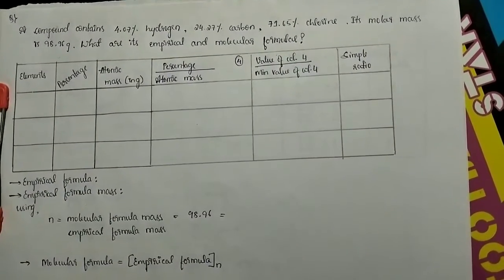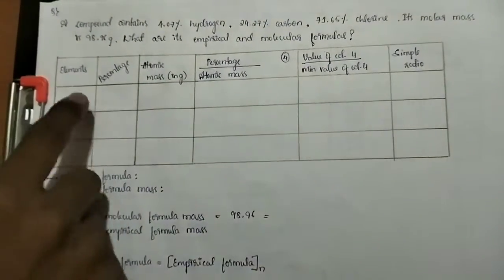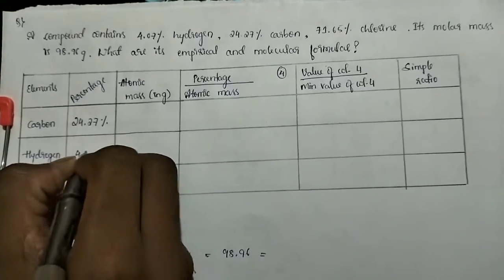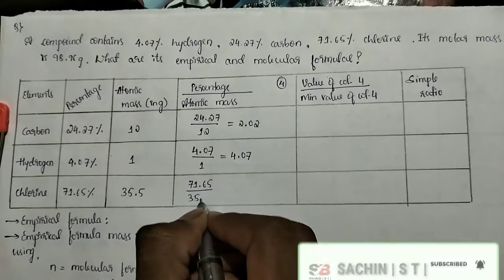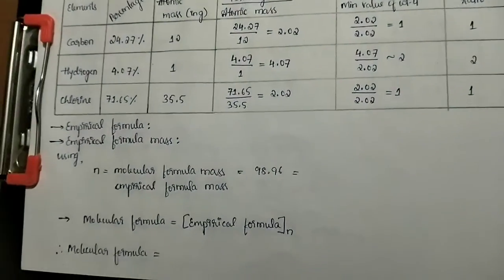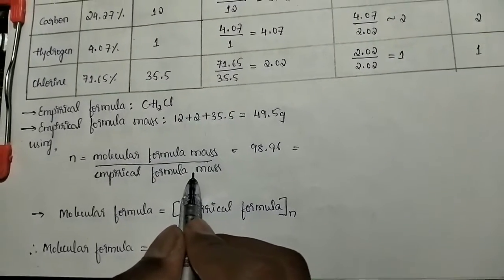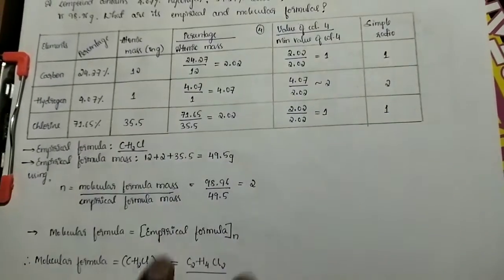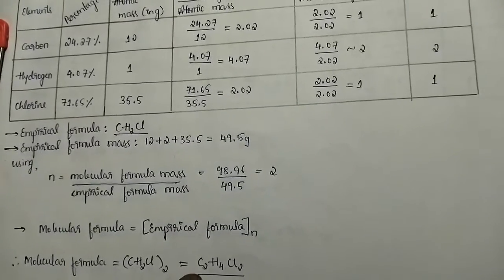How To Calculate Empirical Formula || With Easy Steps